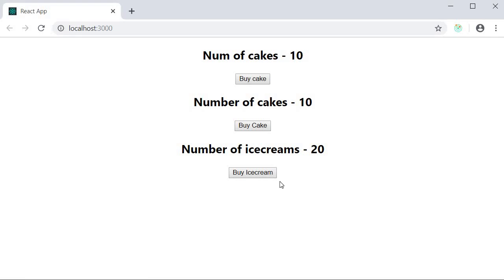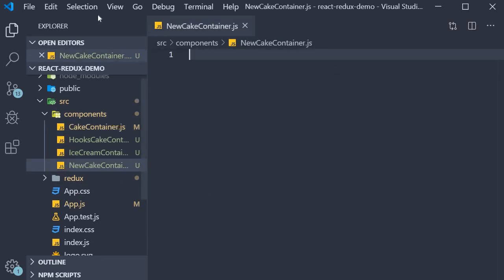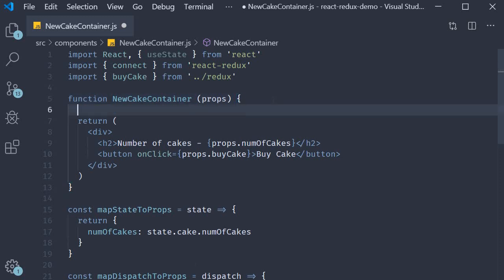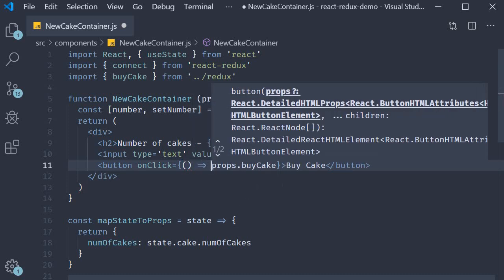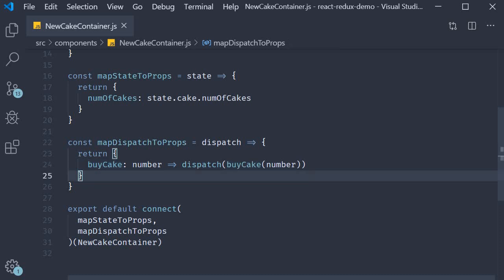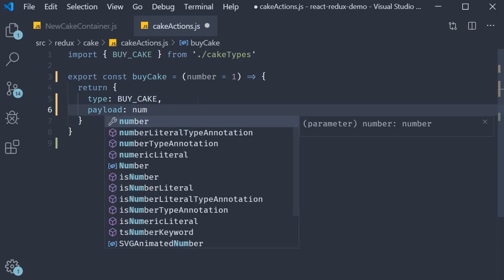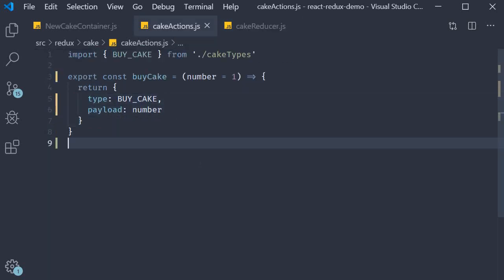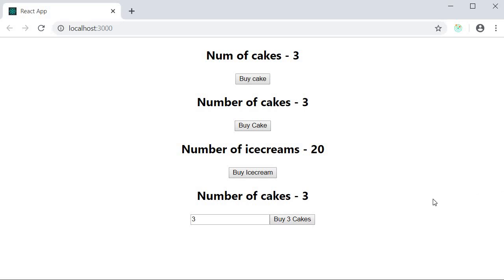React Redux Tutorials - 25 - Action payload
Action payload in React Redux